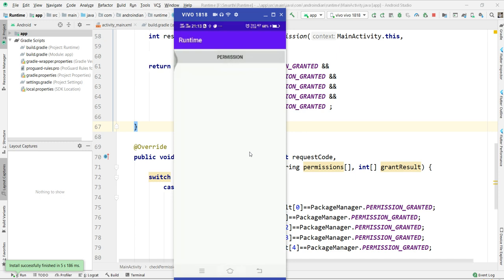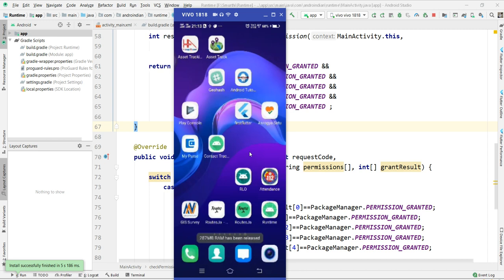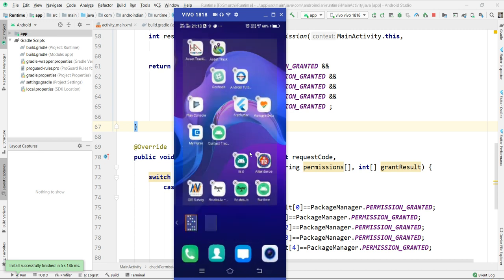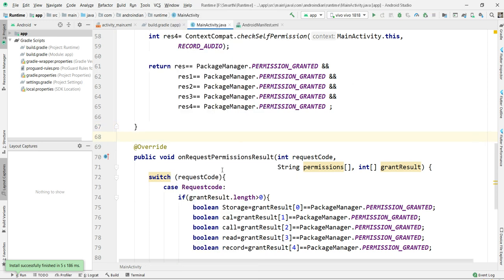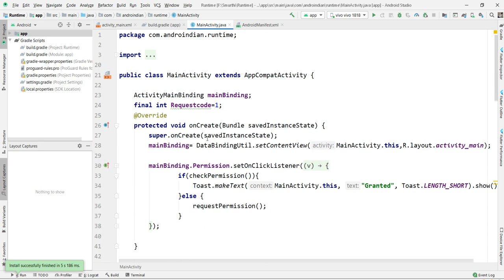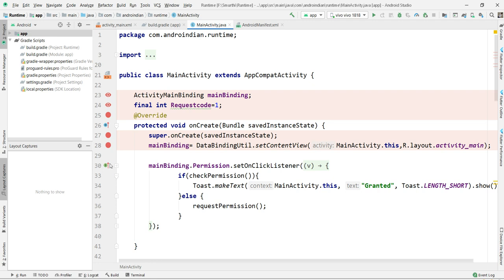How to Debug Android Application ?